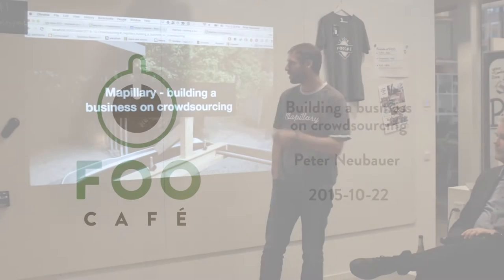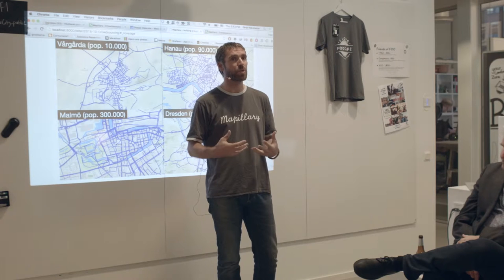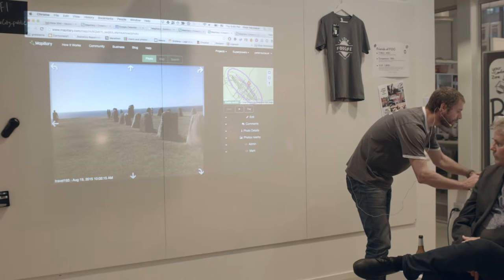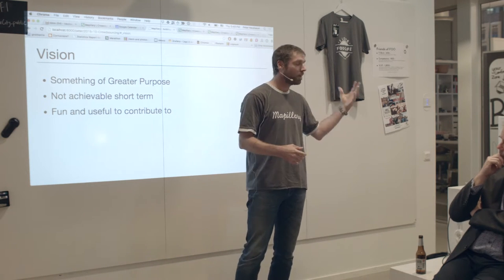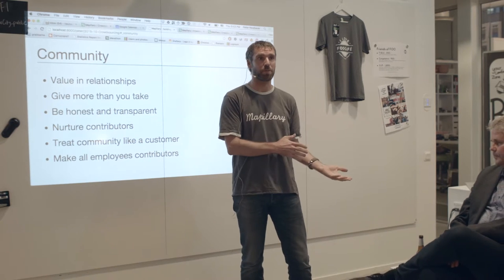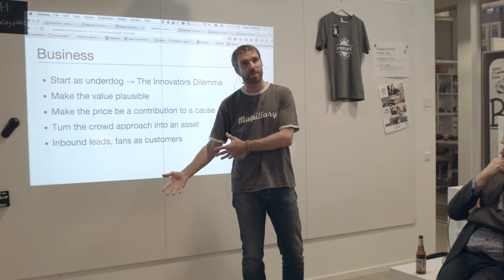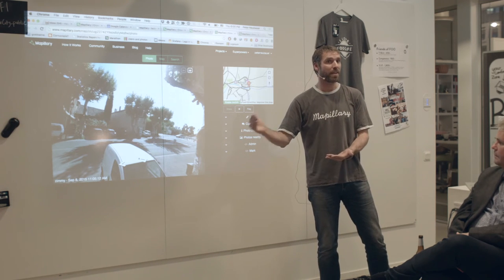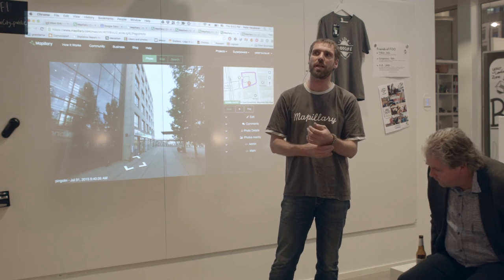Building a business on crowdsourcing - Peter Neubauer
Peter is going to talk about the mechanics and driving forces behind building engaged communities and the value proposition for different stakeholders of crowdsourcing massive data. Mapillary is both building a viable business on top of crowdsourced data and making the public space digitally accessible for everyone.